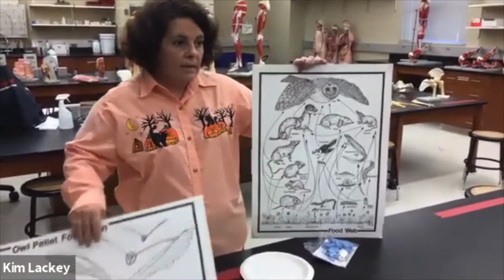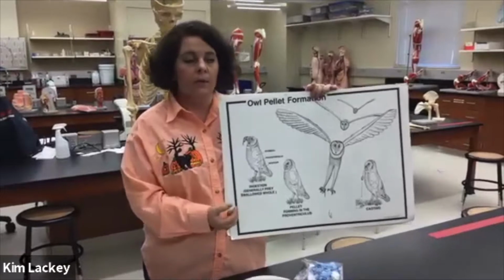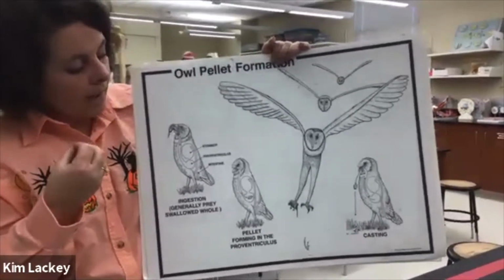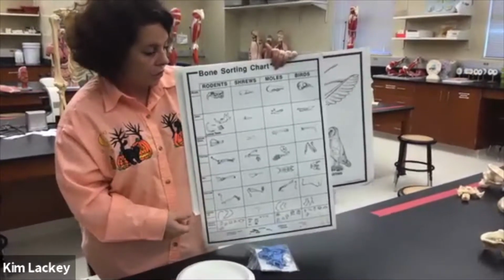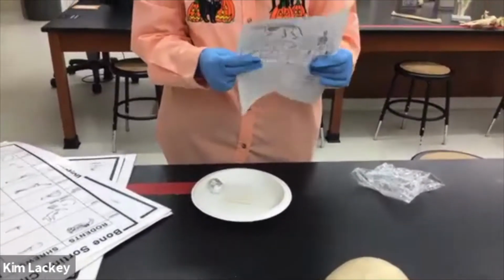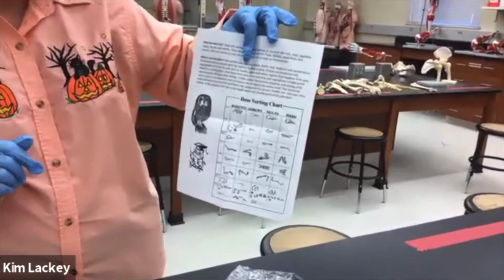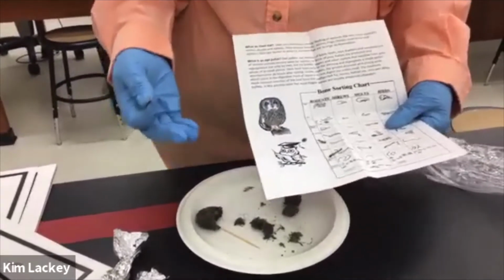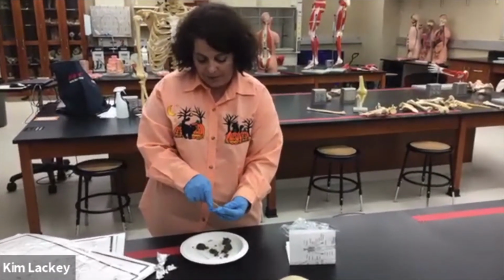2020 ArBOOretum | Owl Pellet Dissection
Join Dr. Kimberly Lackey from the Department of Biological Sciences at the University of Alabama as she demonstrates the dissection of an owl pellet.